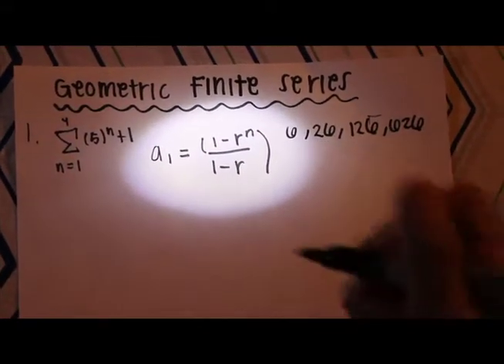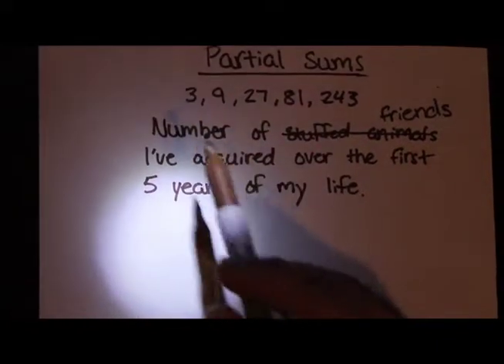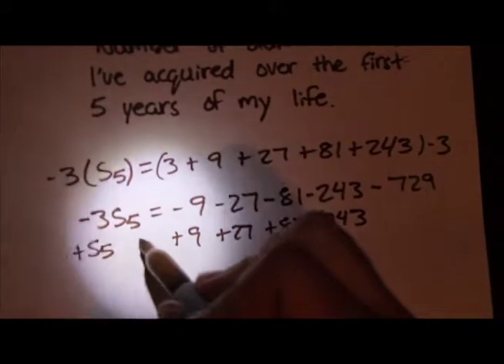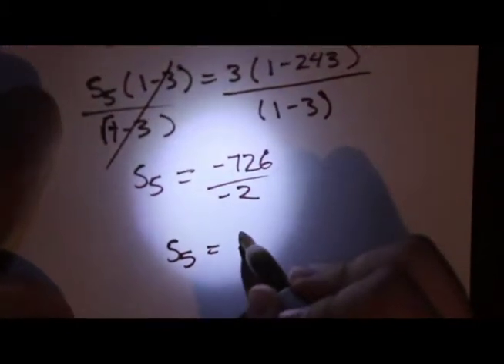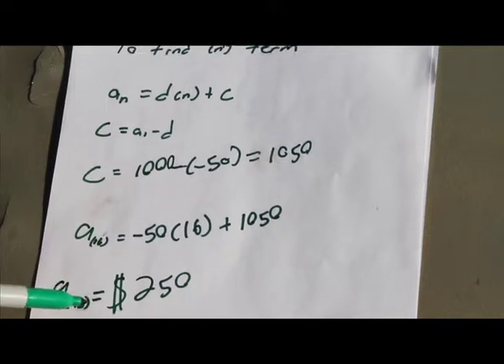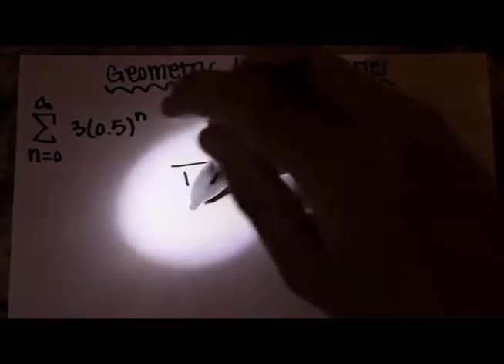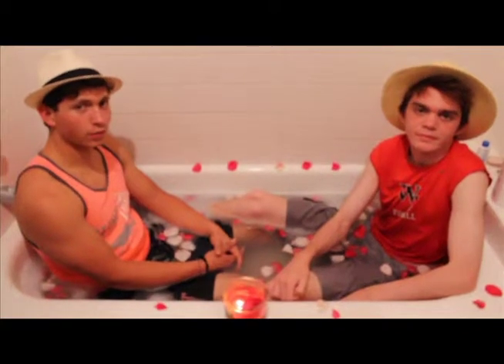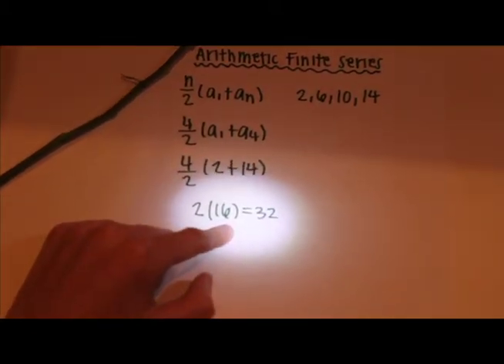Geometric and Arithmetic Series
This video was created for a math project. We took it the extra mile and blended in heavy levels of comedy, in fact, the math may be incorrect but the humor is spot on.

The intro is dedicated to Jedd Fagg

Filmed an edited by Ernesto Trejo